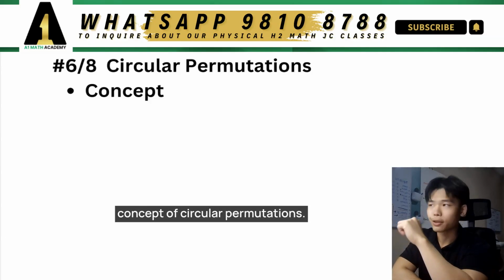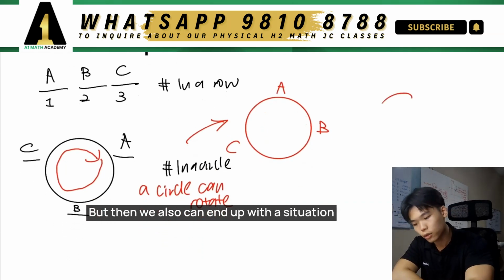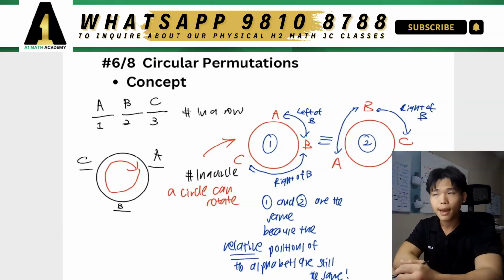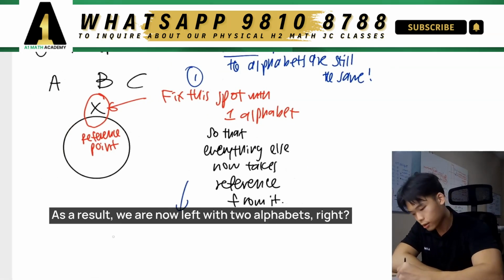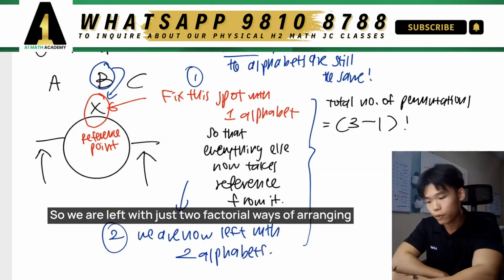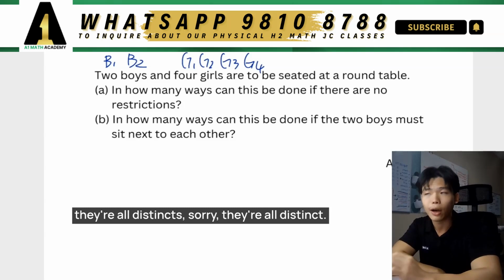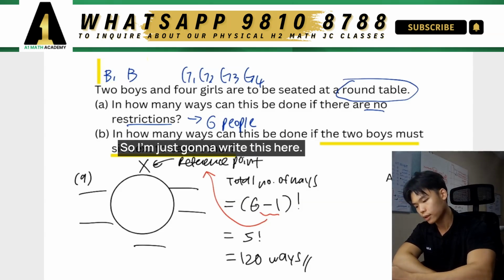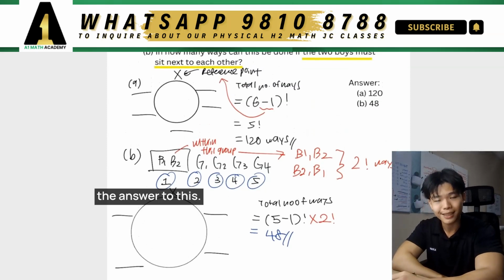S1A - Circular Permutations (Lesson 6/8)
00:00 Introduction to Circular Permutations
00:15 Difference Between Row and Circular Permutations
00:23 Counting Circular Permutations
03:22 Fixing a Spot in Circular Permutations
07:31 Example Problem: Arranging People in a Circle
09:08 Example Problem: Boys Sitting Together
11:17 Conclusion and Next Steps